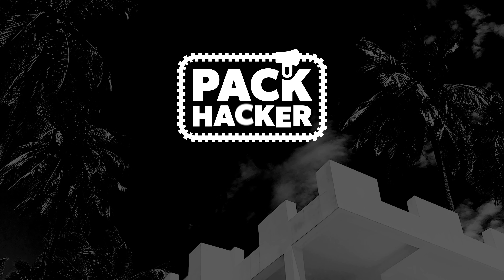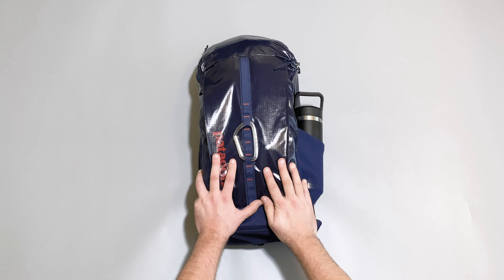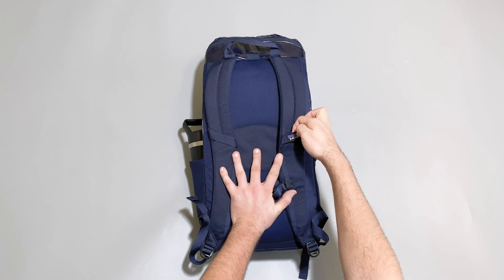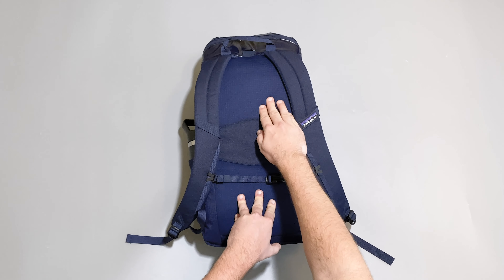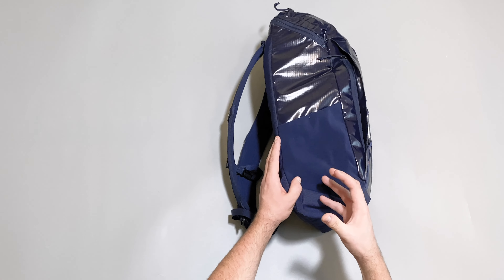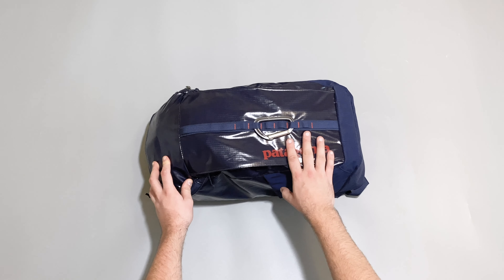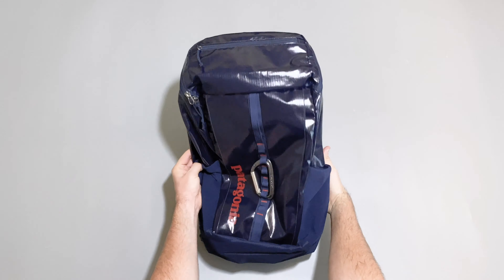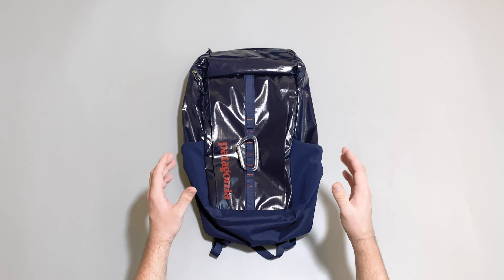Patagonia Black Hole Backpack 25L Review (2 Weeks of Use)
Check out the Patagonia Black Hole Backpack 25L Review on Pack Hacker